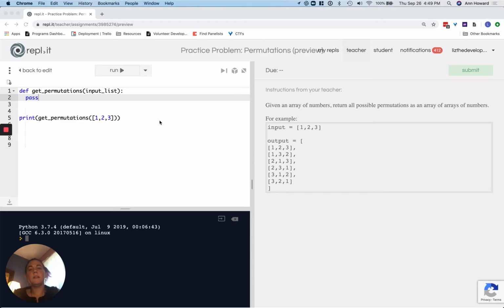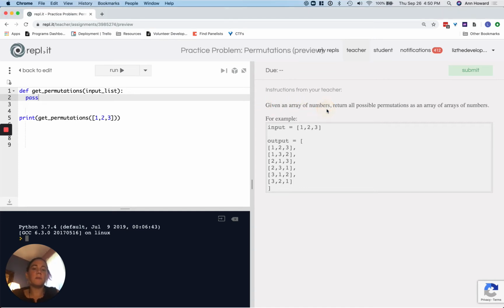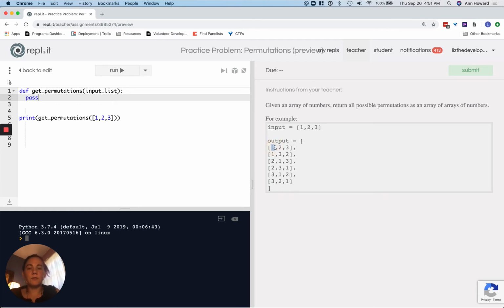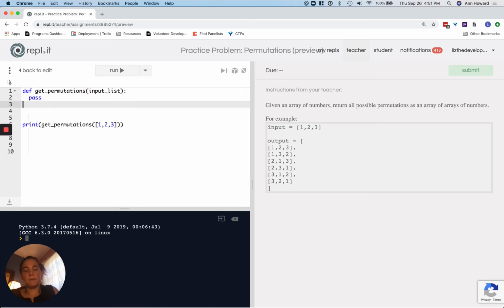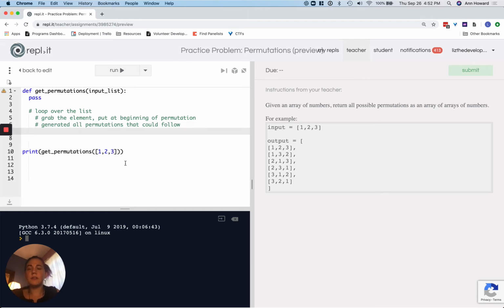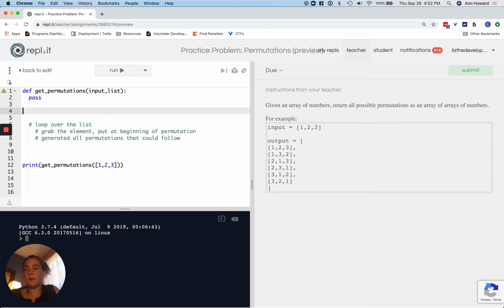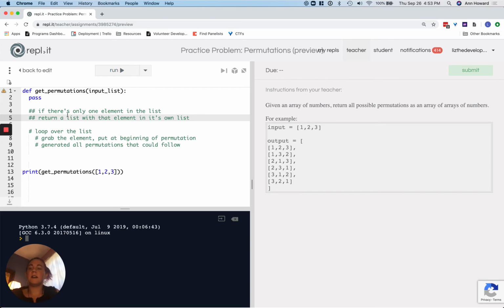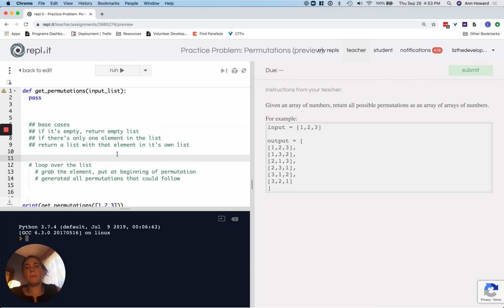Backtracking Algorithms - Pseudocode for Permutations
In this video we'll cover how to create permutations, conceptually. This should help with a number of problems that involve calculating all possible permutations.